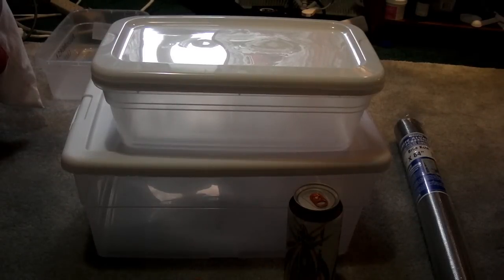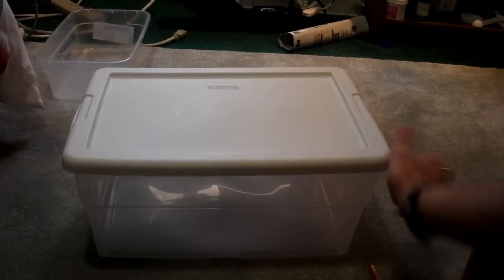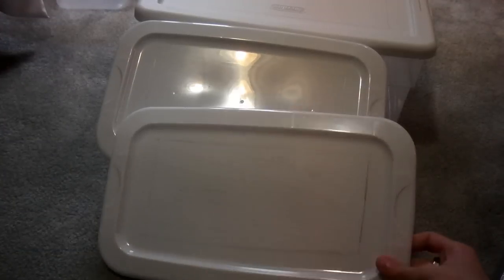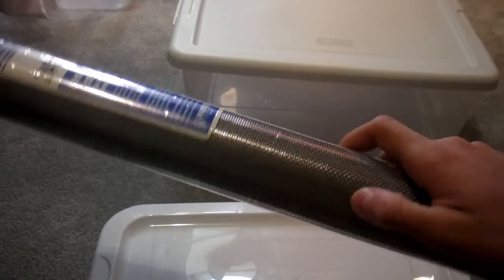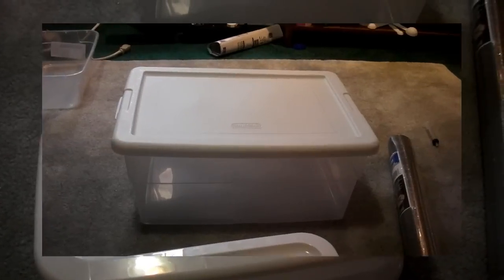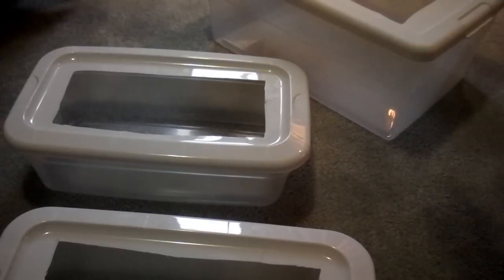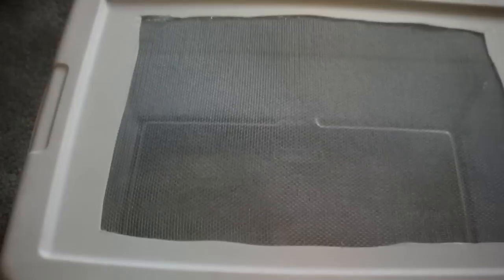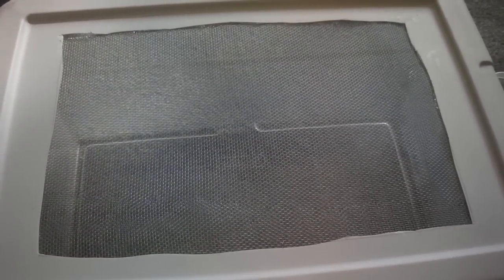How to make a reptile terrarium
my original epic video on how to make a reptile terrarium. in this video i am making it for bugs

For all cartoon videos i give full credit to the original content creators.